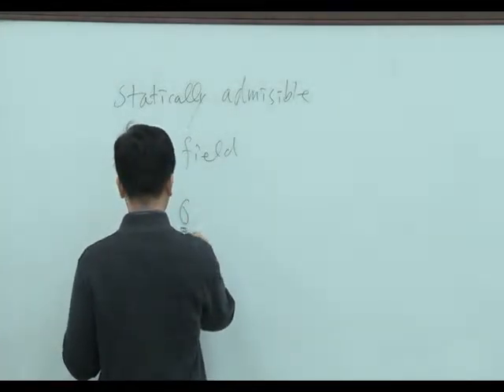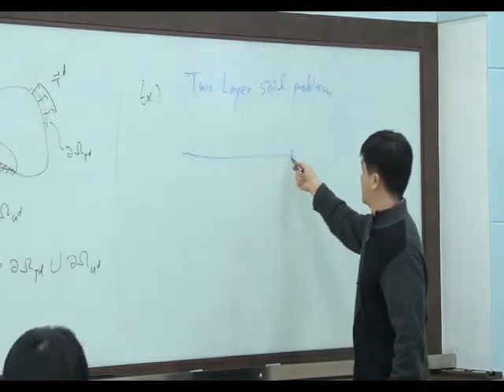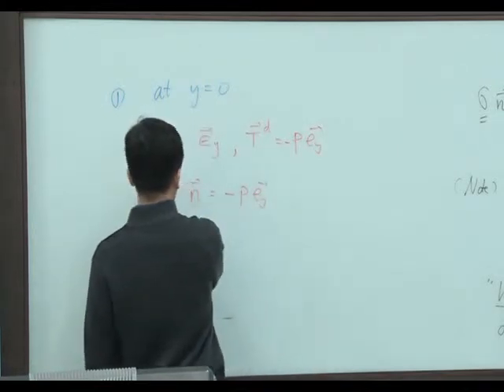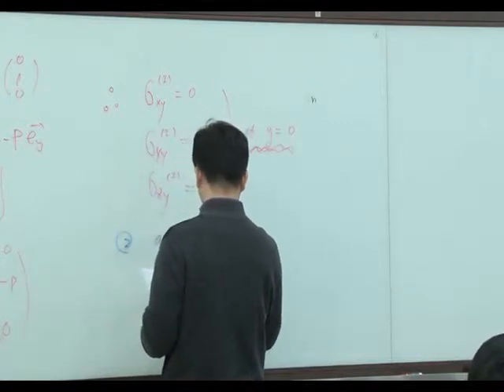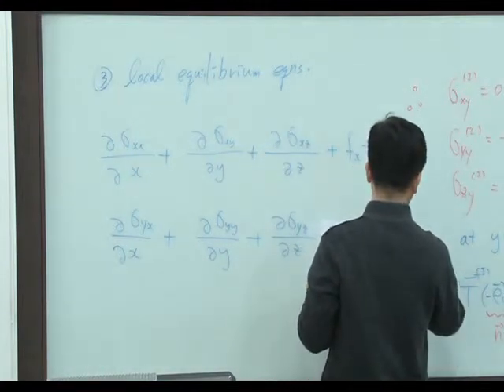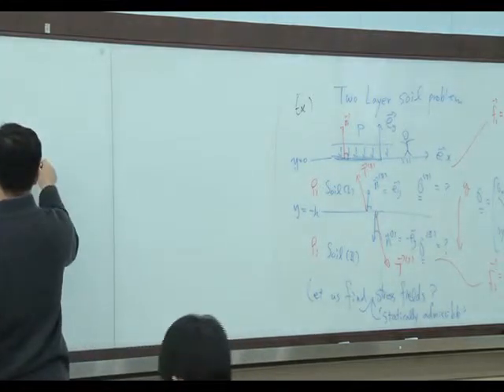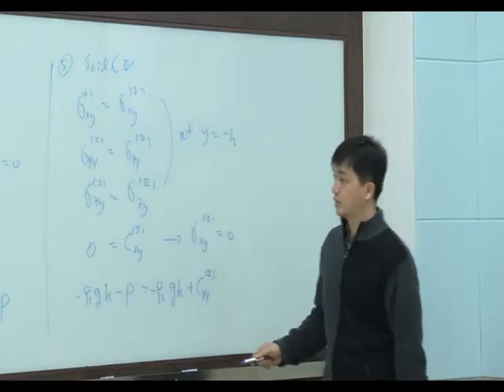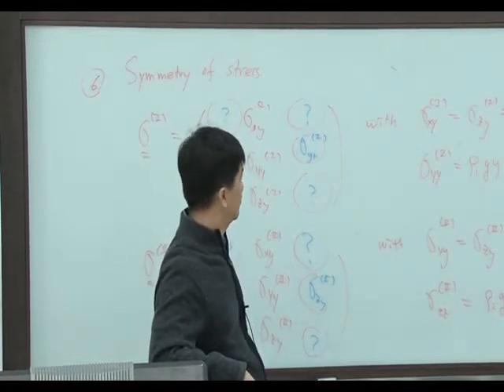lecture 13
2012 [OSE530] Advanced analysis of solids and structures(고등구조해석)